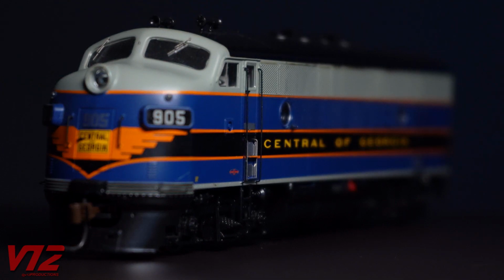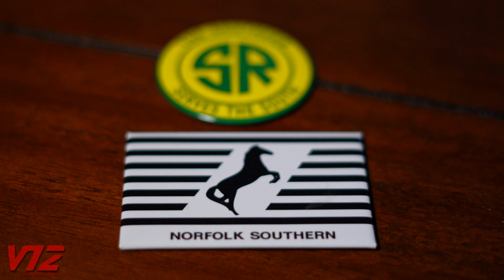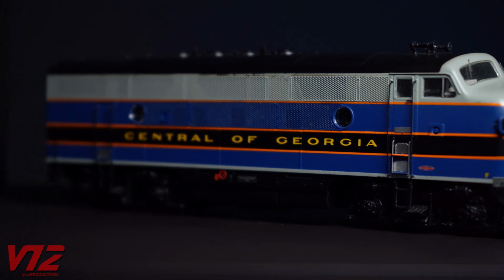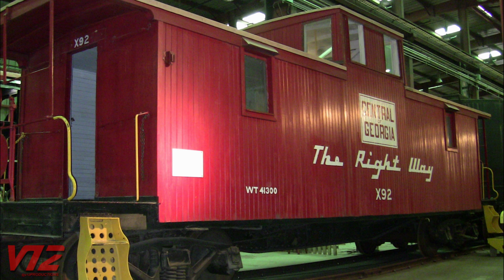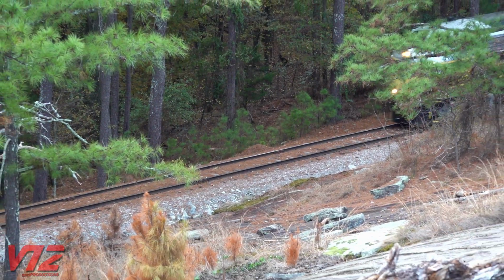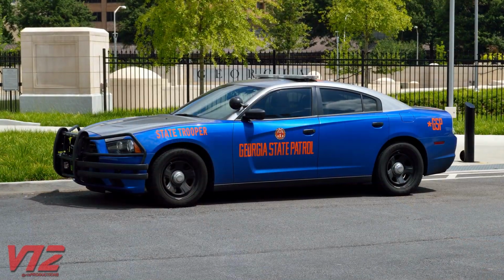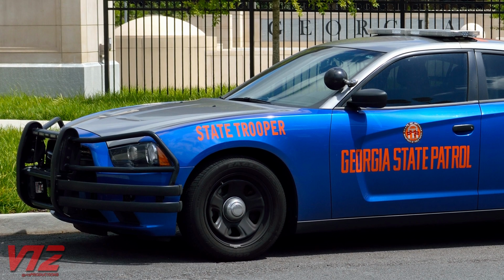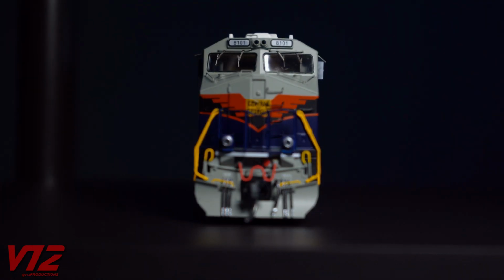FALLEN FLAG: Central of Georgia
The Central of Georgia Railway is one of many fallen flag railroads that has faded into history, but parts of it are still around – if you know where to look.